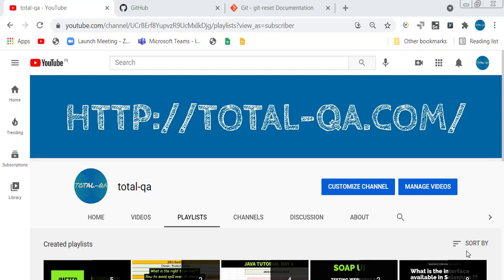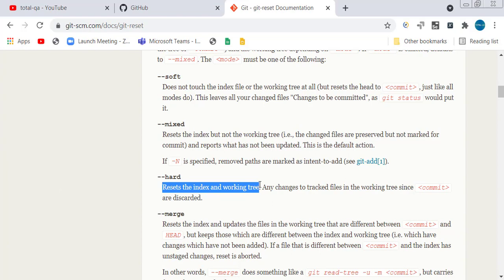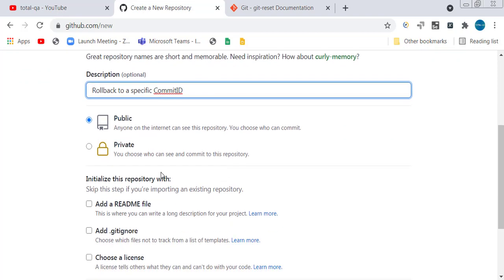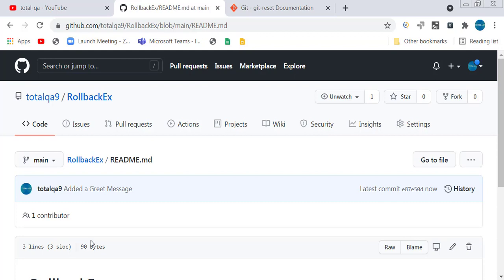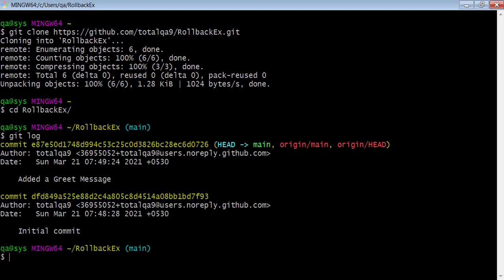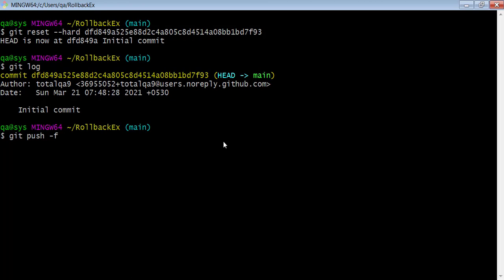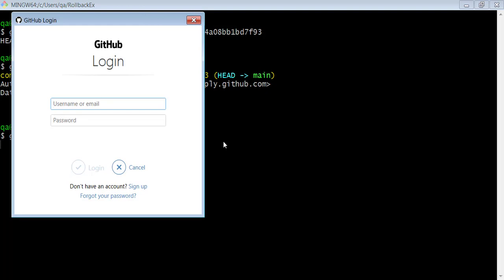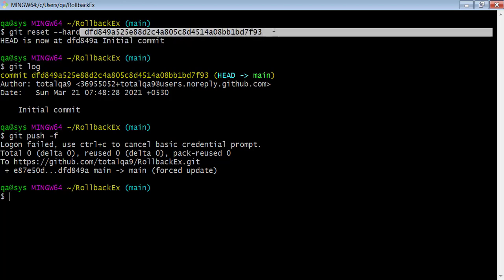GitHUB | Rollback a Specific Commit ID| RESET --hard commitid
git reset [--soft | --mixed [-N] | --hard | --merge | --keep] [-q] [commit id]